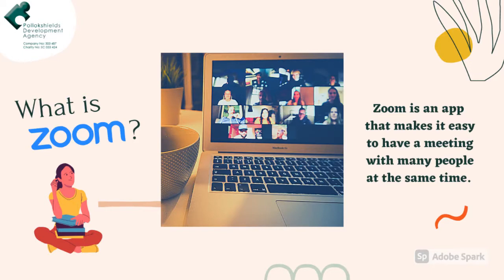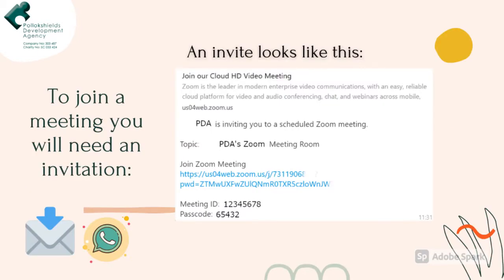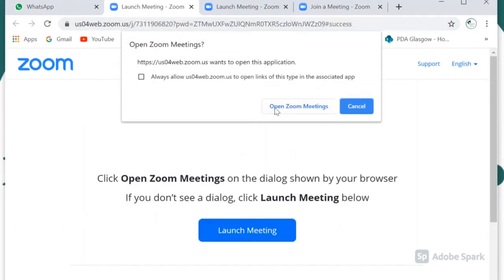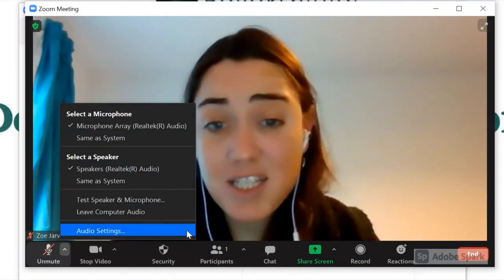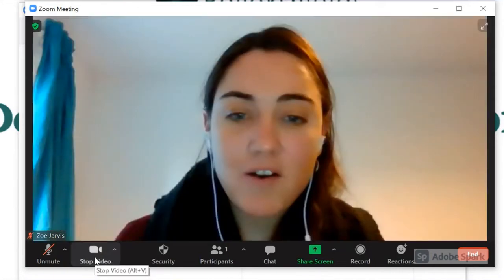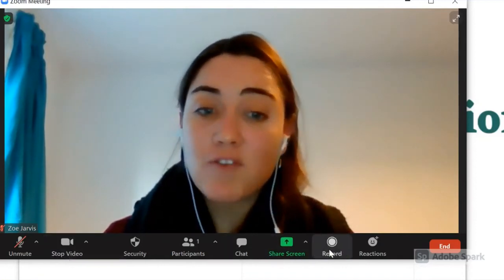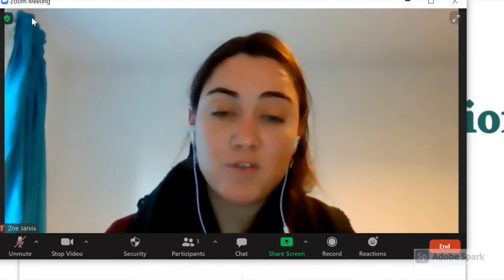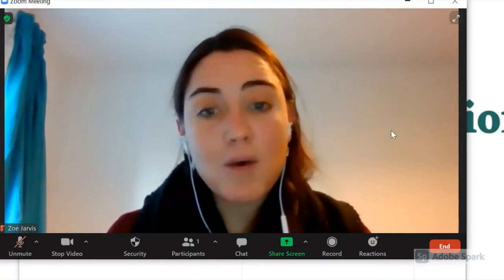How to use Zoom ~ with PDA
A digital literacy guide for Zoom Beginners.